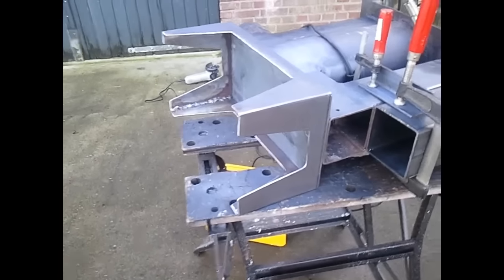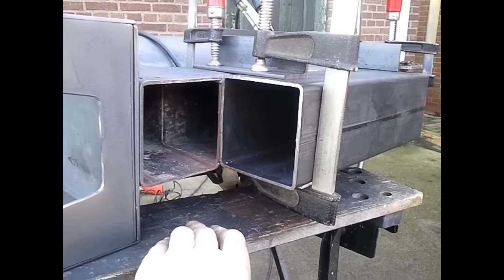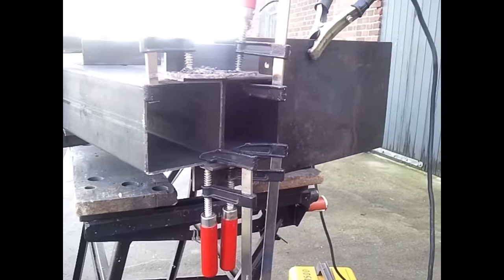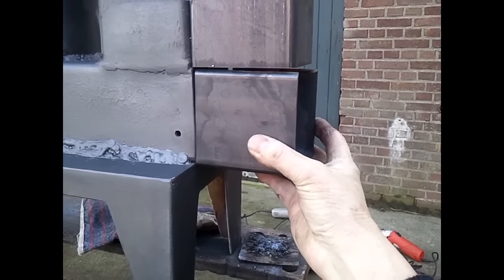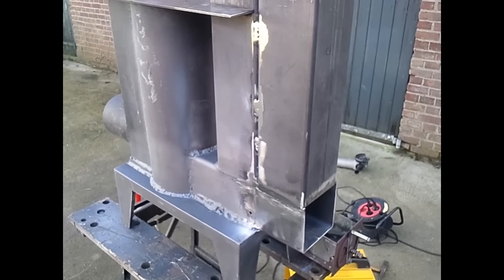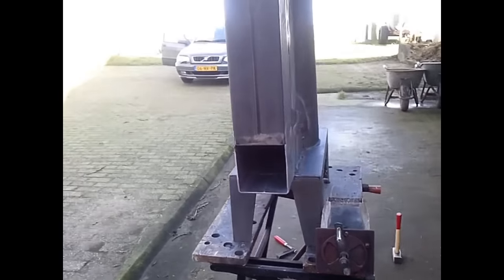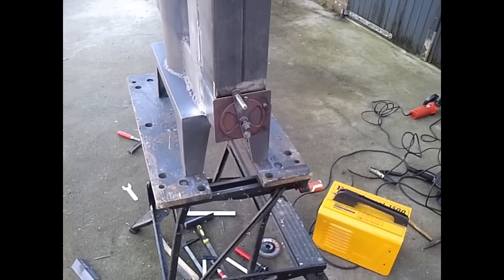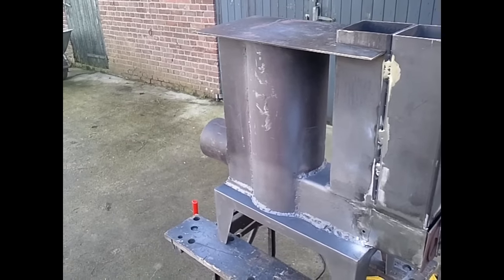MixMax tandem work at 28-01-2016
Mix Max tandem work at 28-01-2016